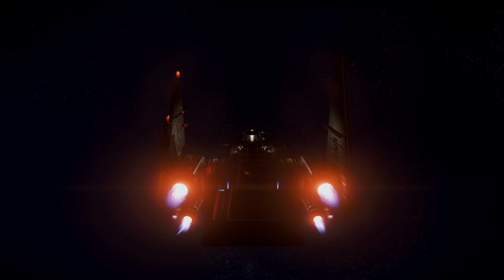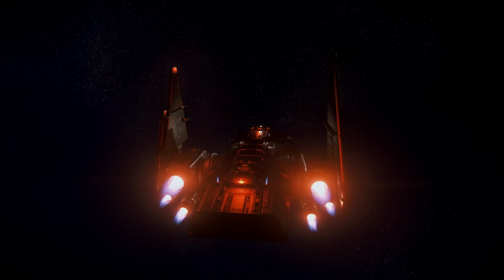IMGd | Testing the Drake Corsair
If you want to chat or fly with us, join us on Discord: